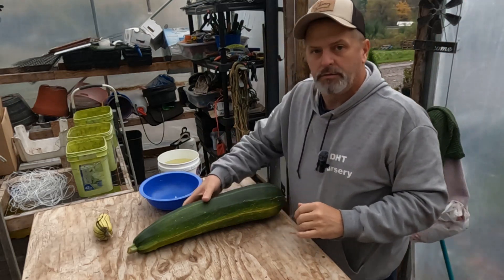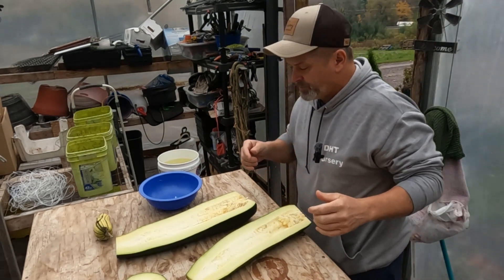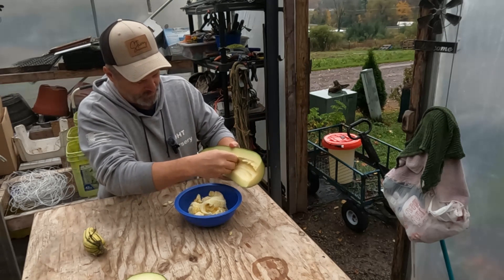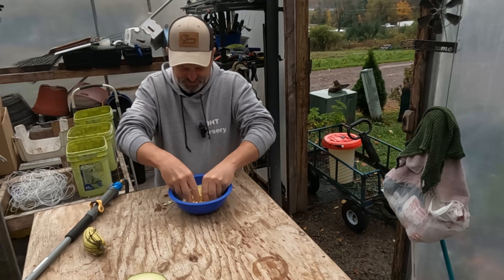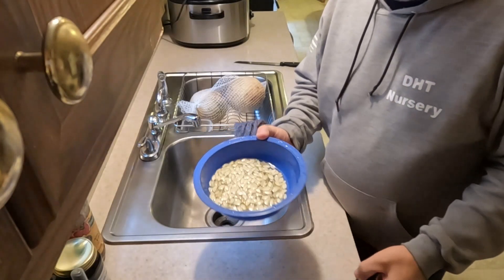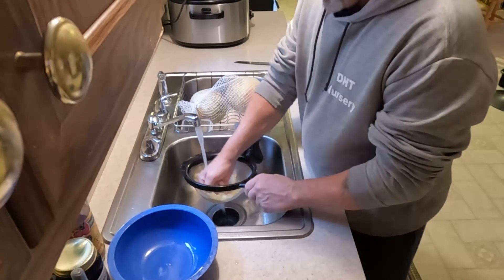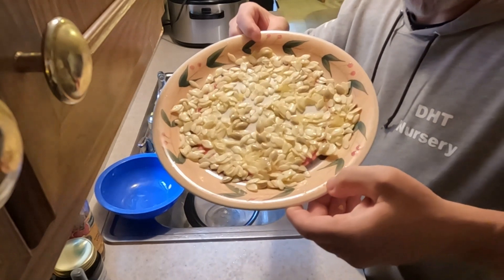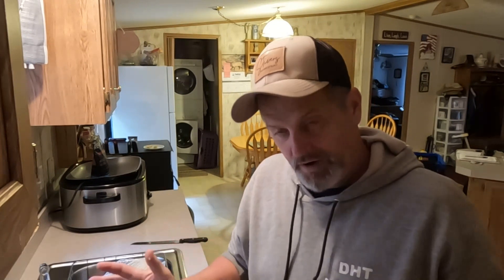Seed Saving TIPS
Her you go, this is a very easy way to save seeds for you and some friends.

This is our online store check it out if you are needing anything from us.

We also have a lot of videos on TikTok DHT Nursery/Farm (@dhtnurseryfarm) | TikTok

We want to thank everyone for all their support, we enjoy making these videos and hopefully we help at least one person every time they watch.